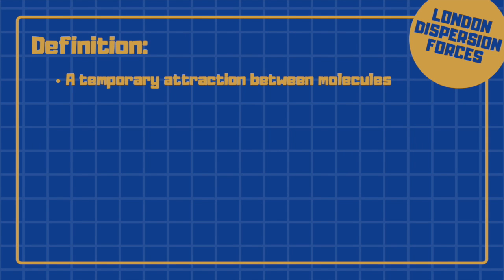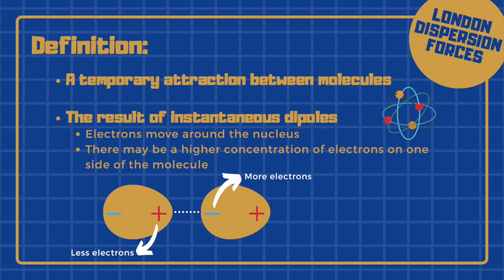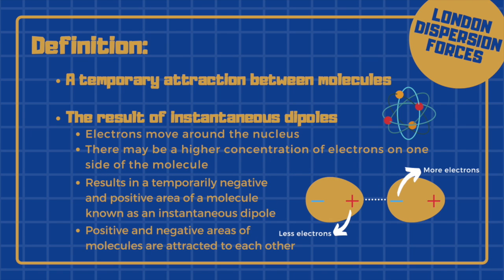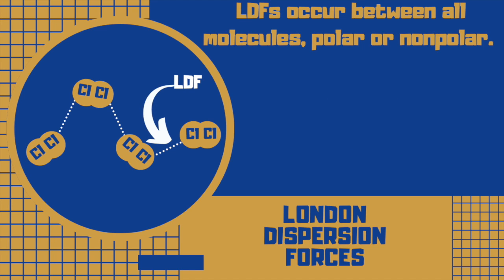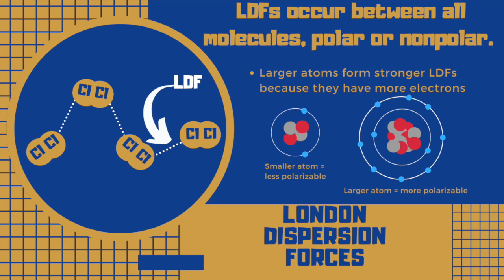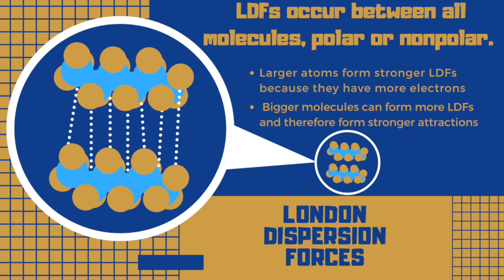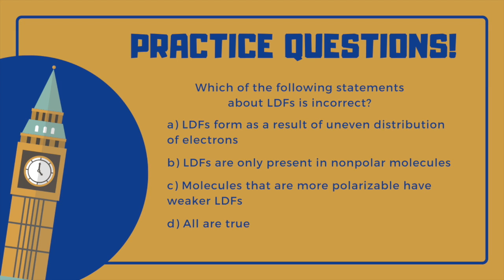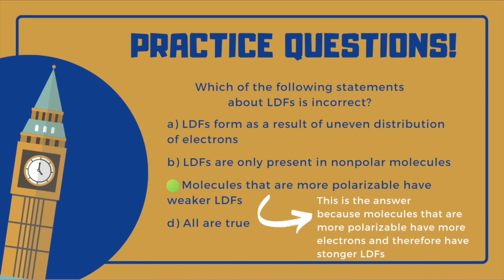London Dispersion Forces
An explainer video about LDFs